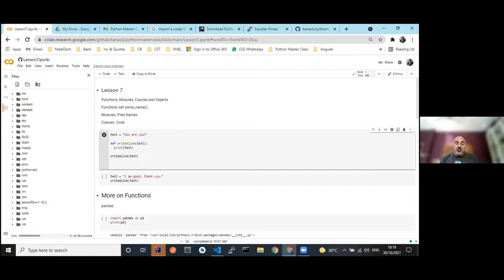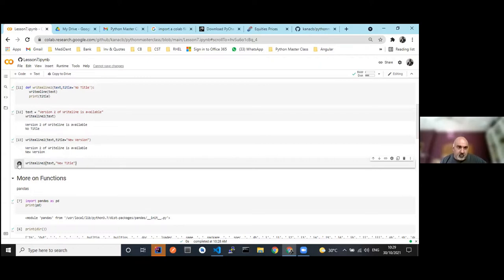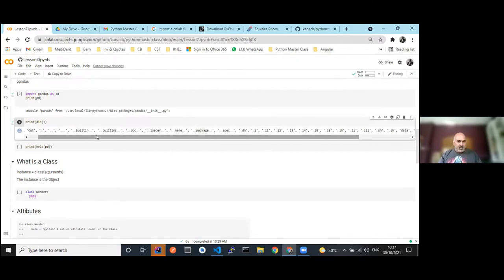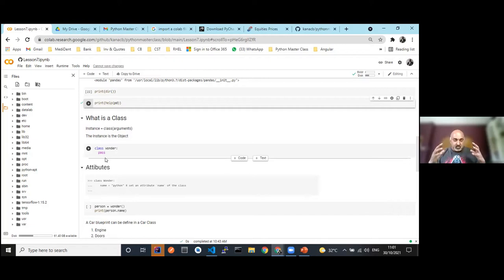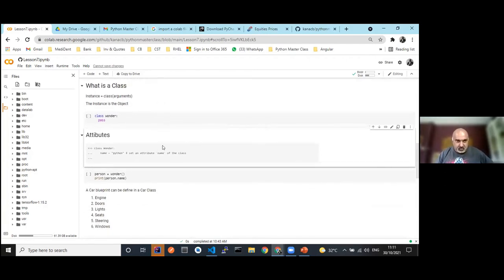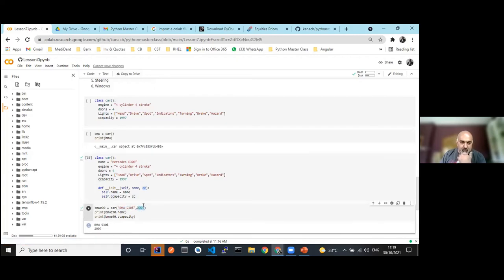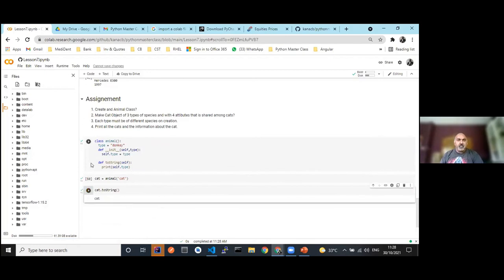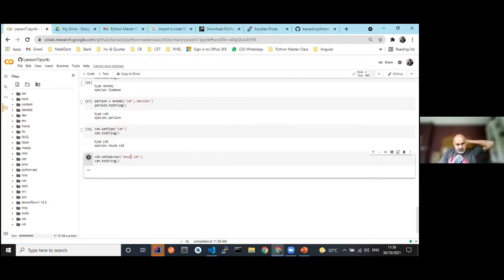Python MC Lesson #7: Functions, Modules, Classes and Objects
This is the introductory class to Python Programming made simple by Kana Sabaratnam.

Python Master Class #7:

In this lesson, you will learn about Functions, Modules, Classes and Objects

Next lesson:

Python Master Class #8: Python Statistics & Probability Theory